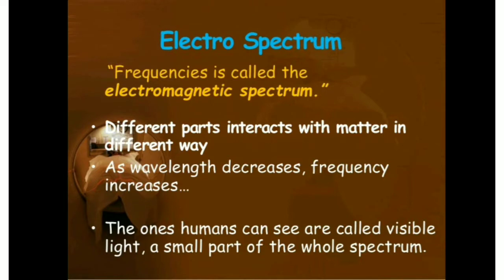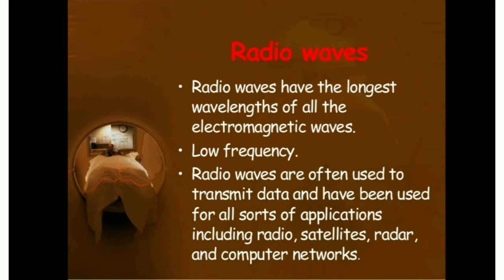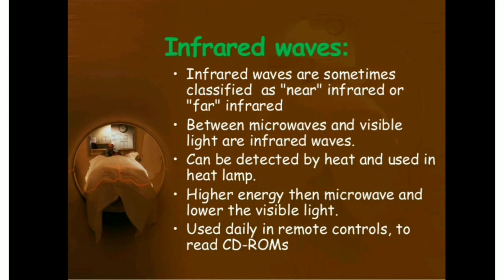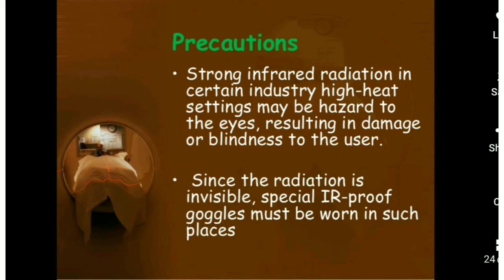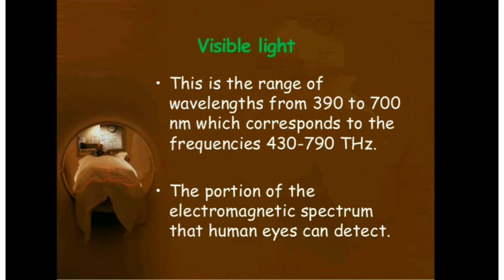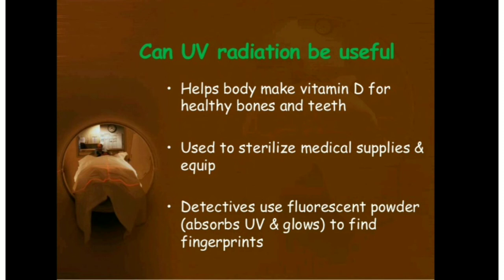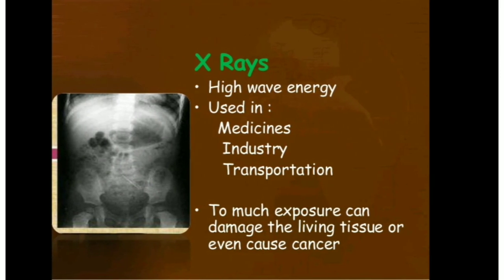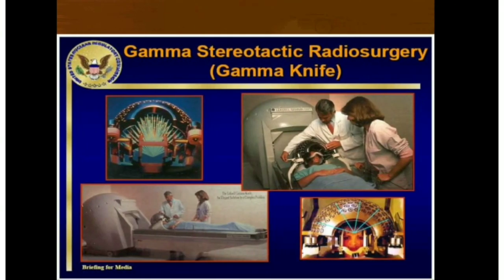Class XII Physics chapter 8 unit 5 Topic # electromagetic spectrum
Class XII Physics CBSE board NCERT